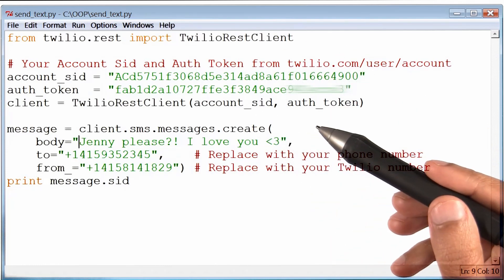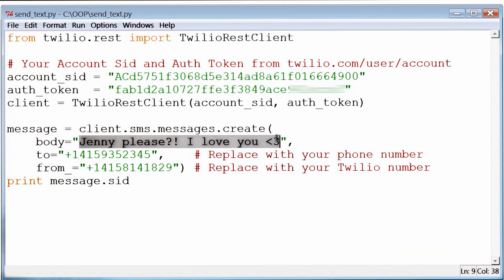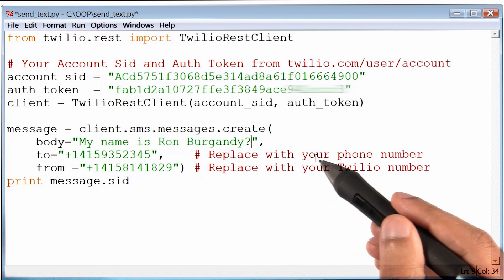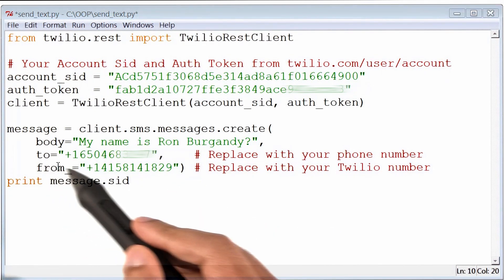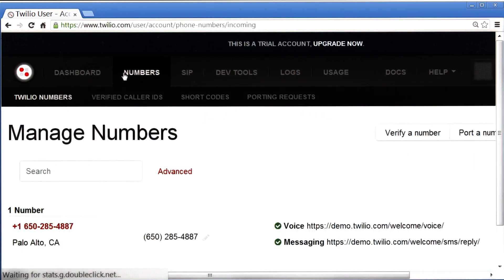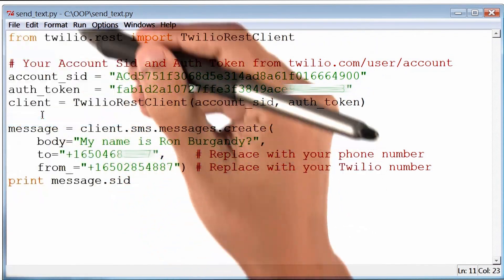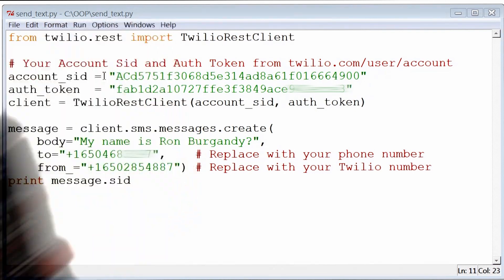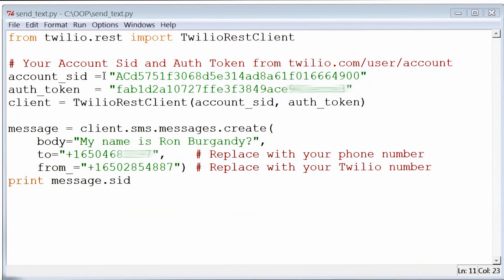Running Our Code - Programming Foundations with Python